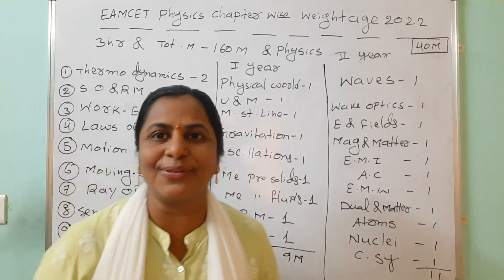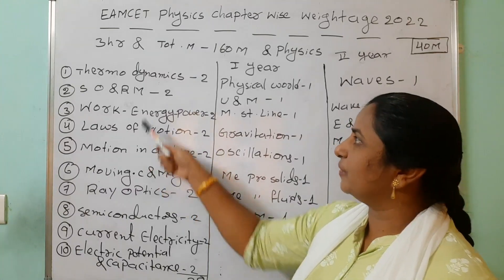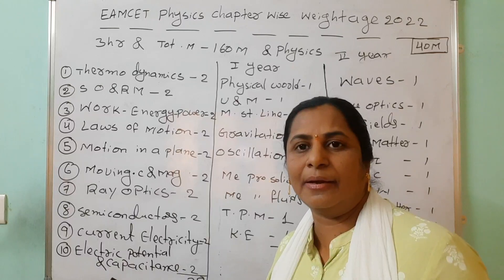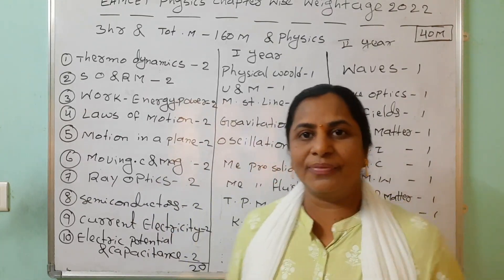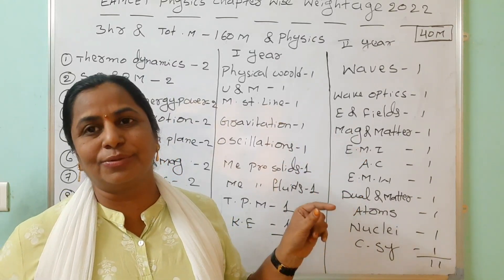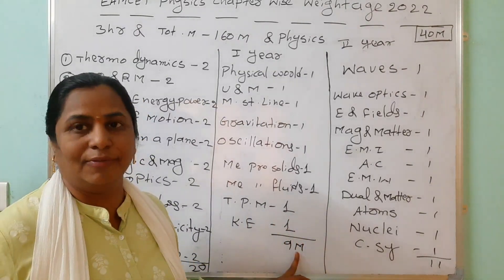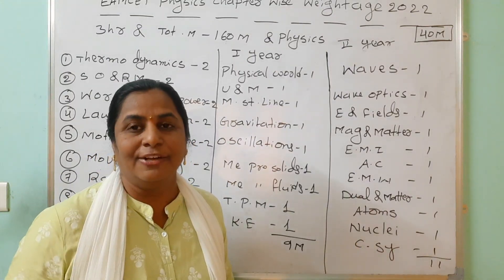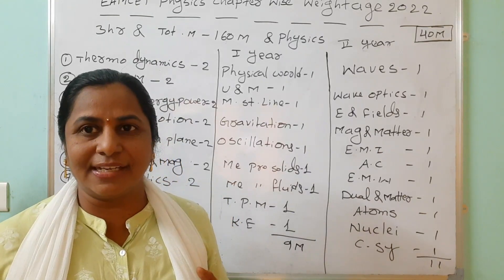Eamcet Physics Chapter Wise Weightage 2022 For Both Ap/Ts.